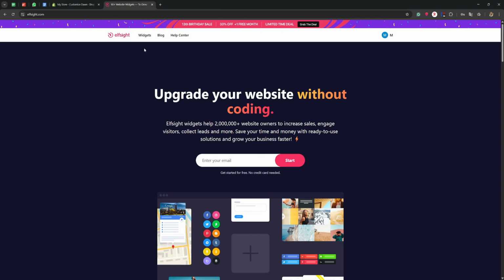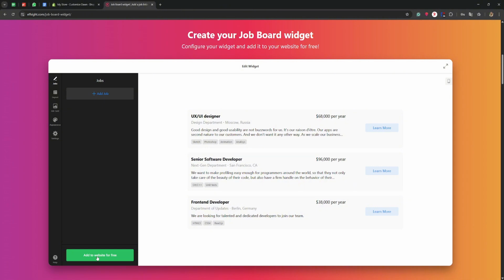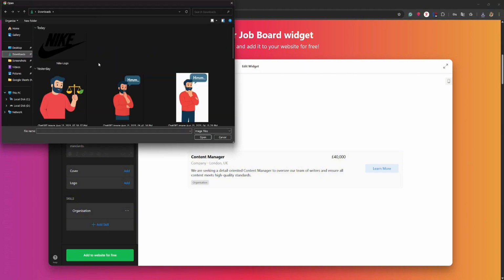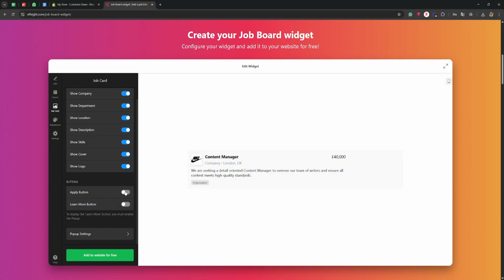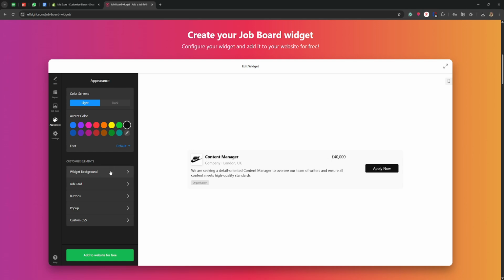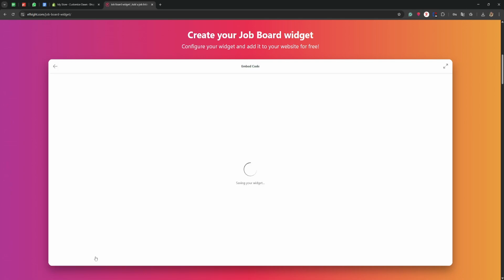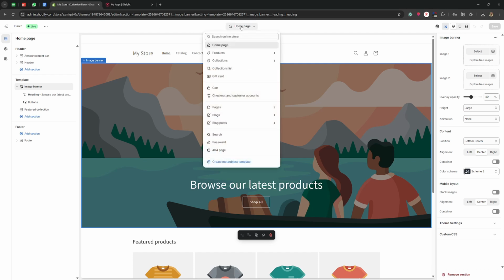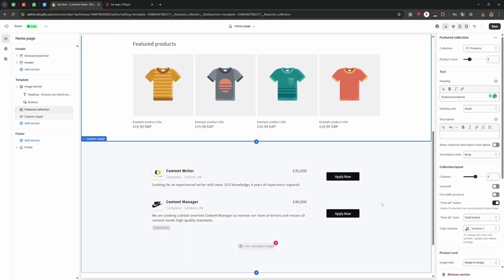How to Add Job Board in Shopify [For FREE]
Learn how to add a job board to your Shopify store using custom pages or third-party apps. This tutorial covers how to post job listings, accept applications, and manage careers directly on your website.